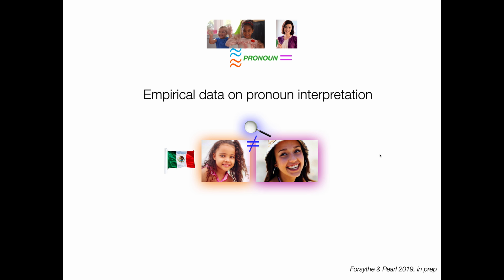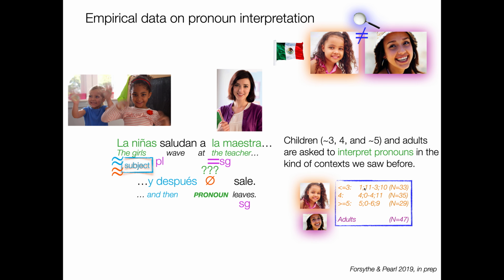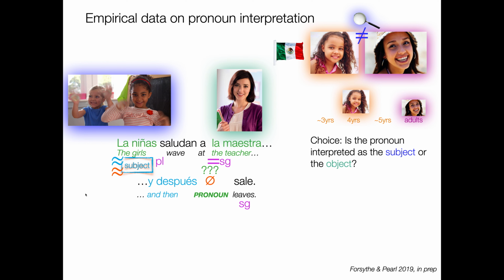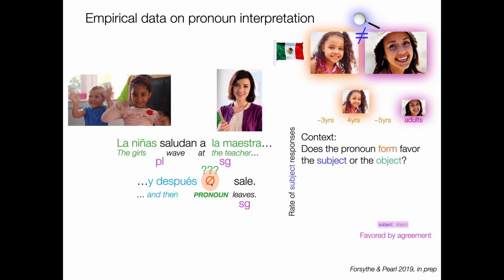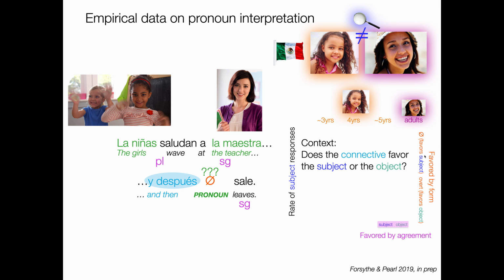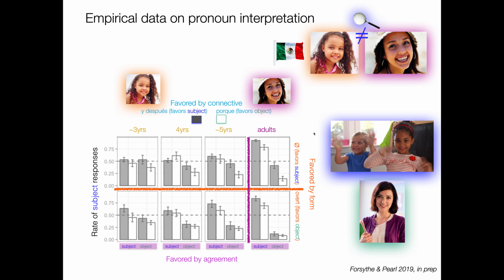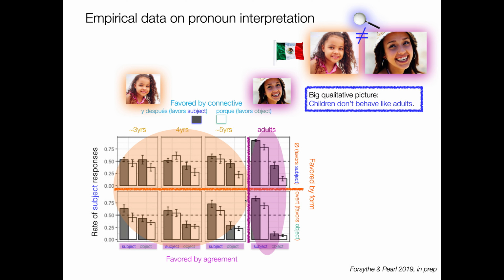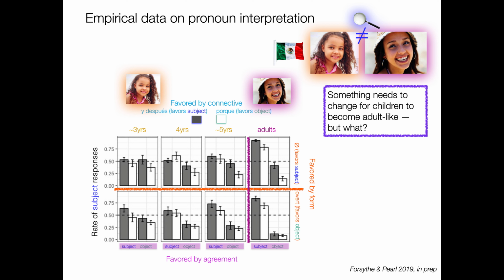UMD CLIP 2021, UCLA 2021, Rutgers 2021, part 1: Empirical data in pronoun interpretation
UMD CLIP 2021, UCLA Linguistics 2021, Rutgers Linguistics 2021, “How children are and aren’t like adults when interpreting pronouns: A developmental modeling investigation”. Empirical data from children and adults on pronoun interpretation.